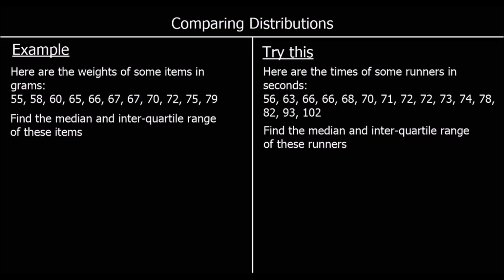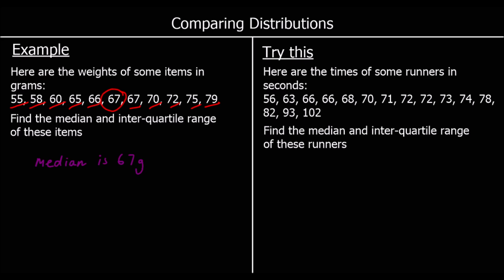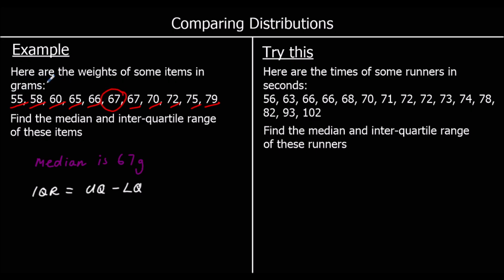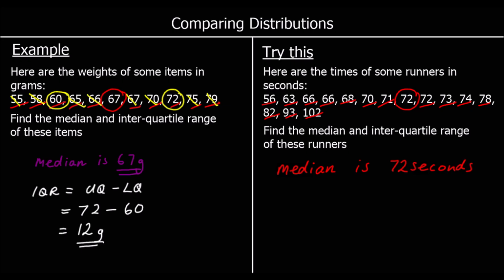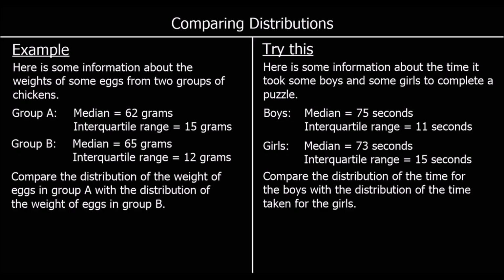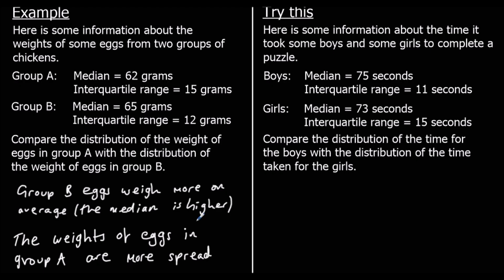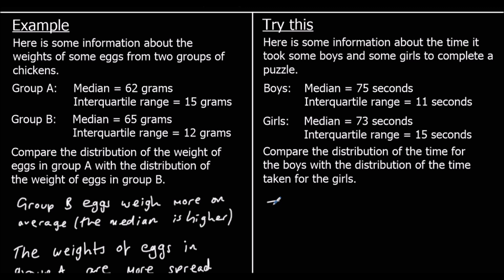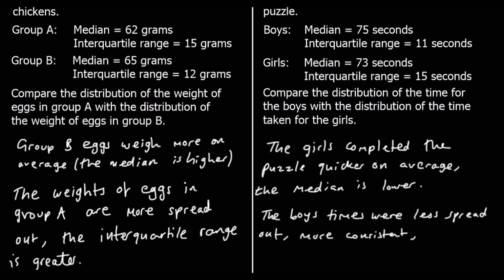Comparing Distributions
IGCSE Maths revision tutorial video.

Contents:
0:00 Finding the Median and the Interquartile Range
4:04 Comparing Distributions